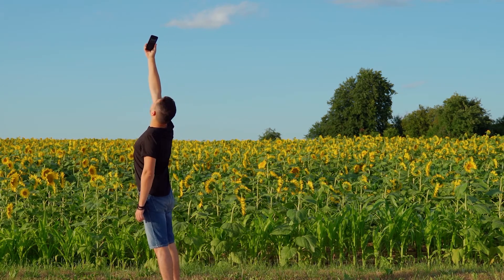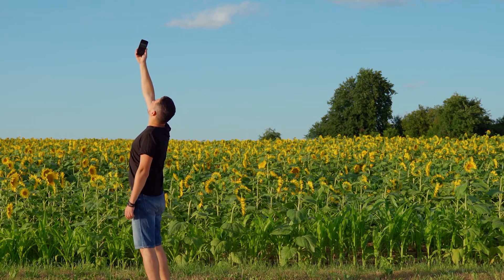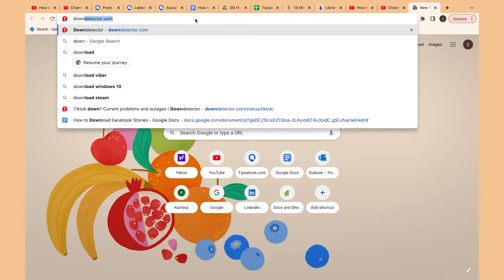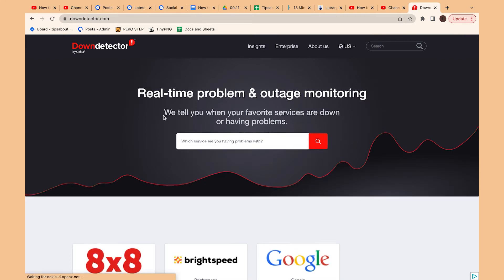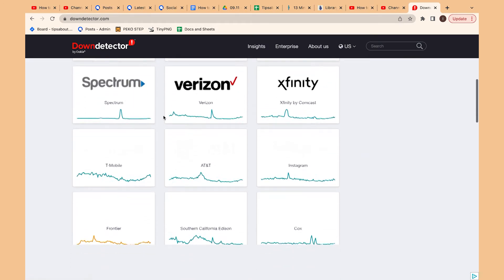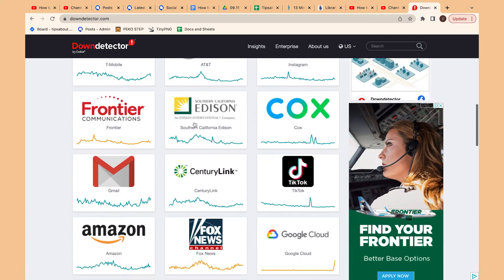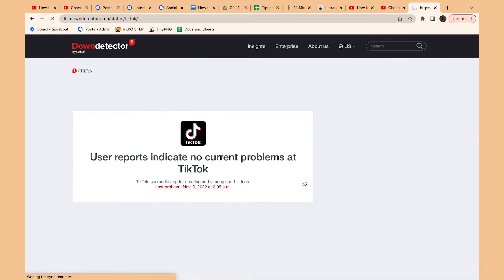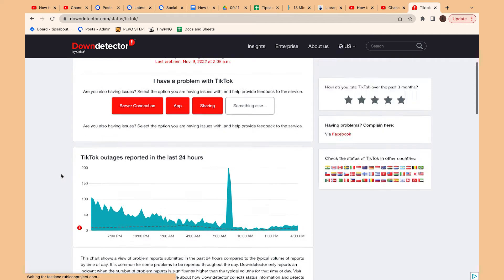How to Fix: Why is TikTok Saying 'Server Error'?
In this video, we’ll show you why TikTok is saying ‘Server error’ and how to fix this issue.